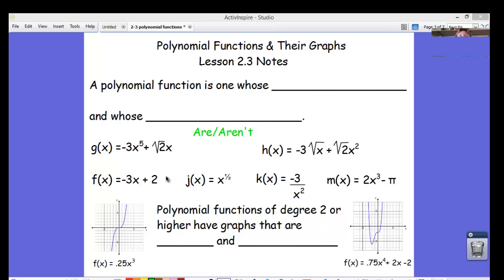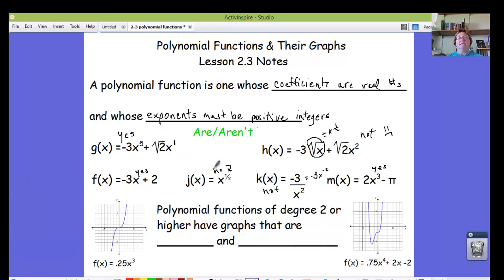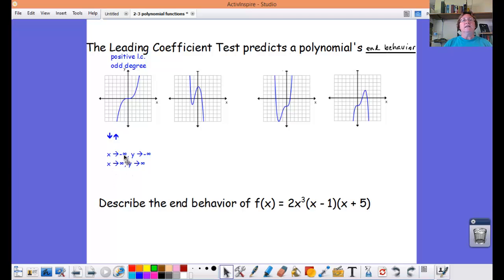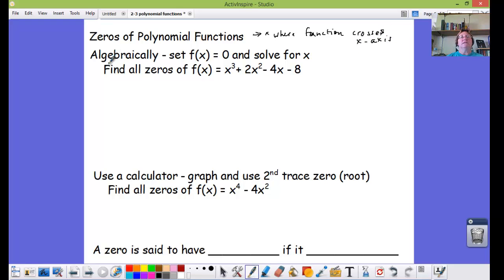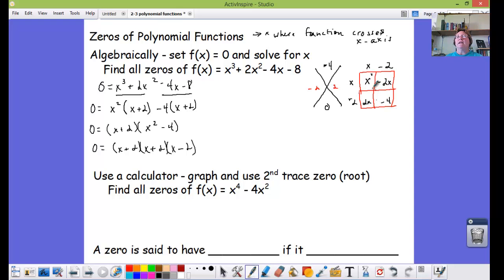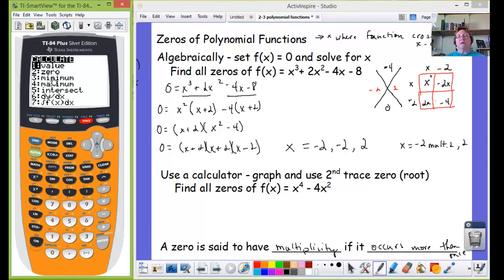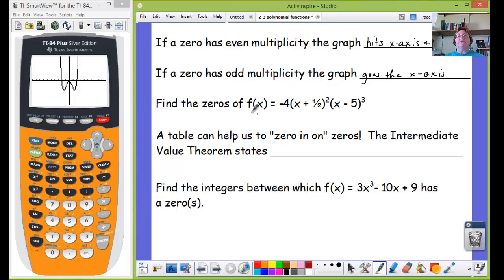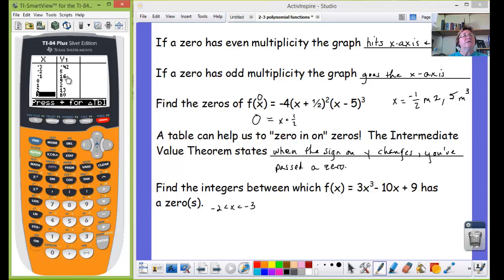2 3 day 1 polynomial functions